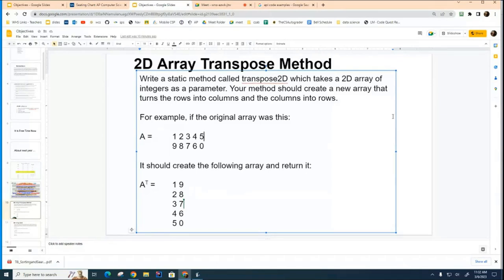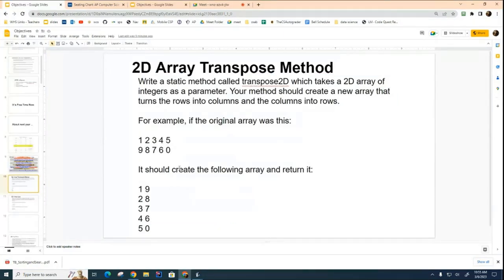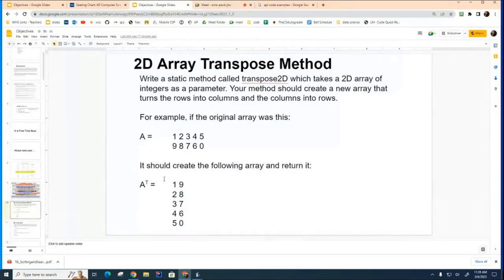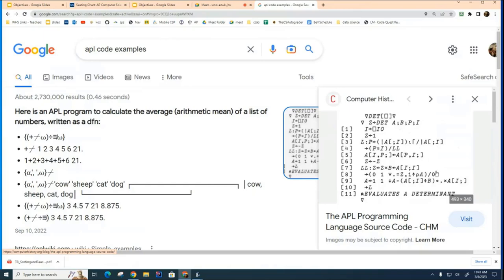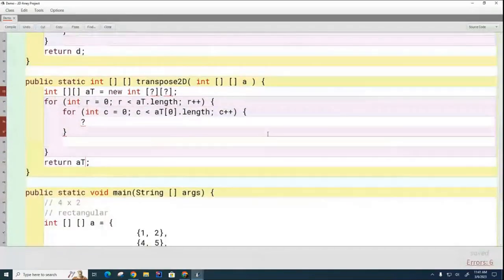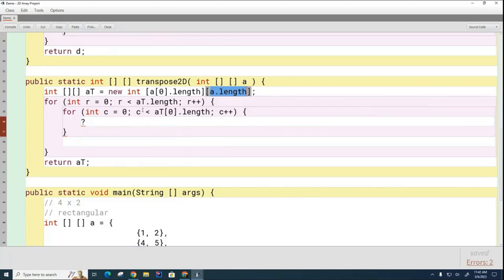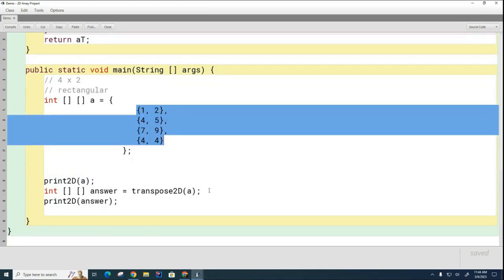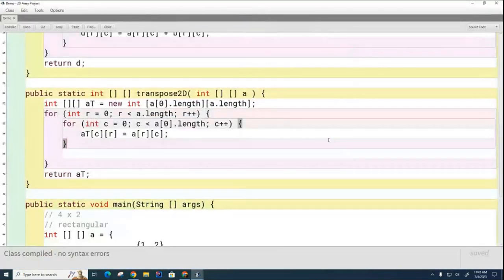CSA 069: How to Transpose a Matrix in Java